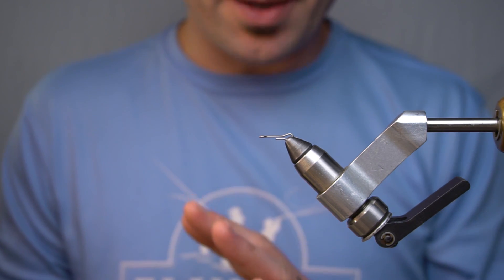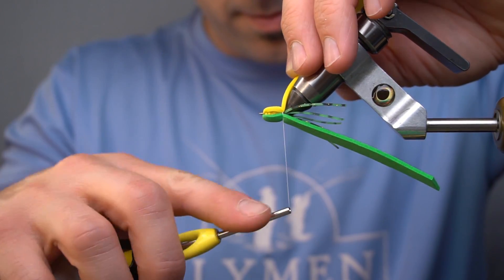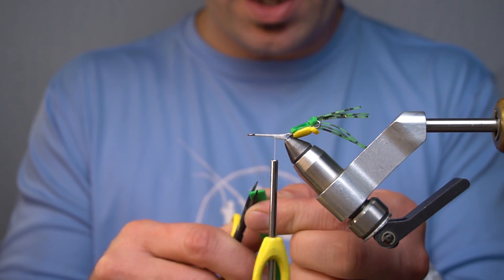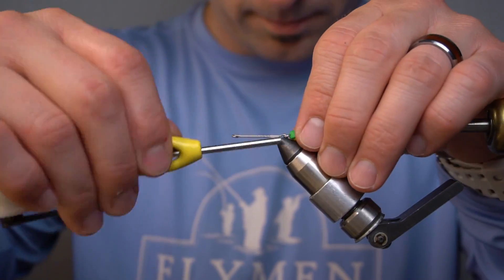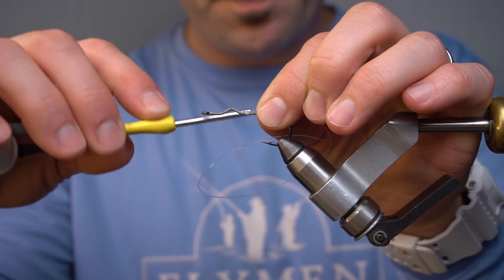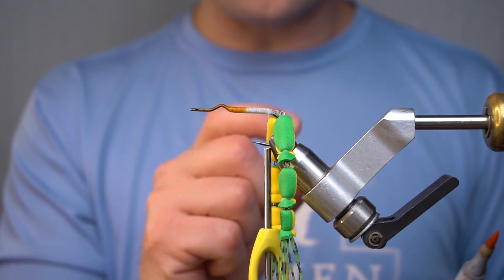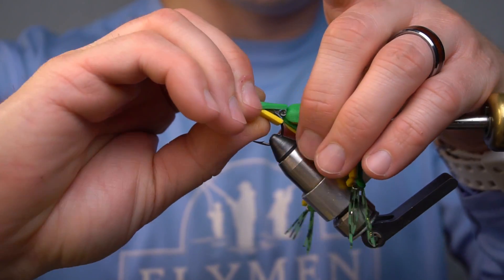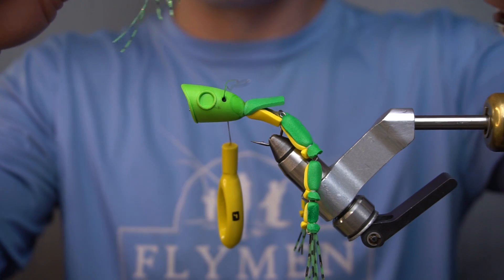Fly Tying Tutorial: The Double Barrel Japeto Frog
This frog imitation fishes super well... and looks like it will hop out of your fly box on its own.

Ken Capsey's Japeto Frog is easily one of the most fun flies I have ever tied!

The target species for the Japeto Frog is bass (smallmouth, largemouth, spotted), but pike, musky, and even snakeheads are targetable with this fly as well.

When fishing the Japeto Frog, cast to lily pads, moss, grass, weeds, or any structure close to the bank. Typically, fishing a frog pattern is noticeably faster than other topwater patterns, but observe and let the fish tell you the speed you should be moving with.

Fly Recipe
Rear Legs: Fish-Skull Articulated Fish-Spines and Foam
Feet: Sili-Legs
Body: Craft Foam
Head: Surface Seducer Double Barrel Popper & Slider Body, large, green chartreuse
Front Legs: Sili-Legs